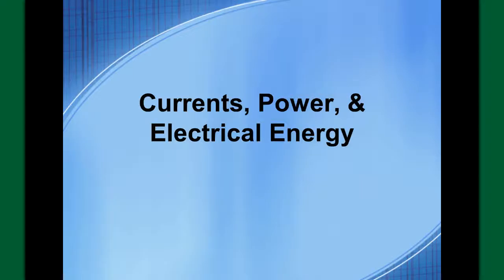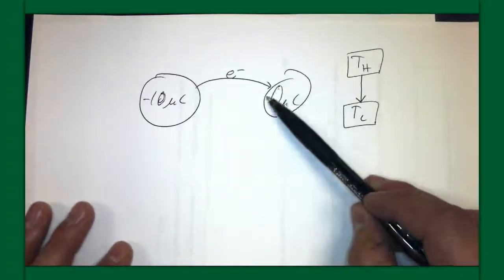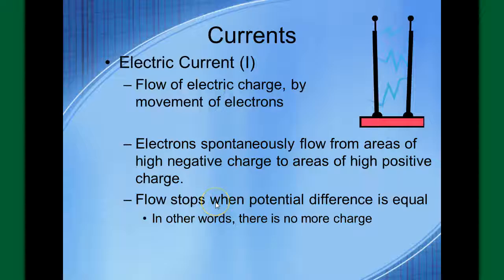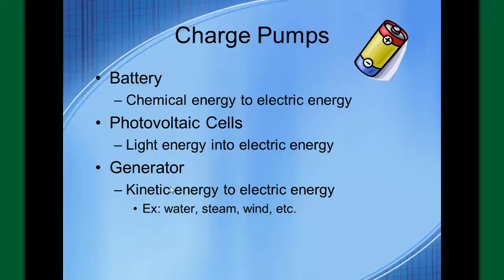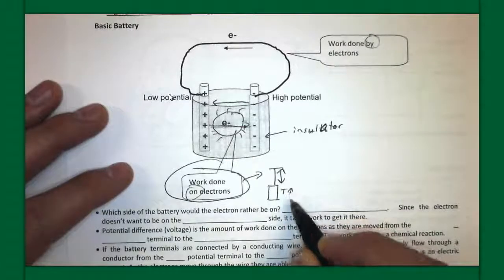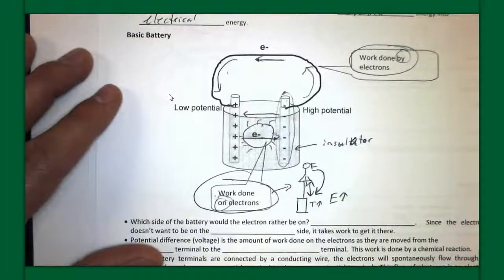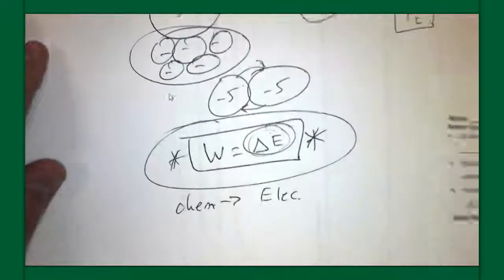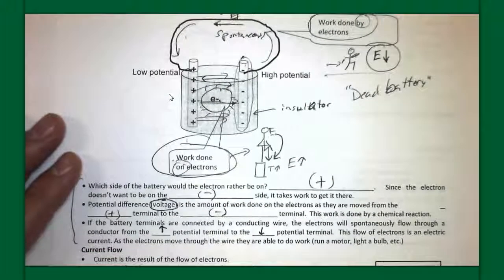Current, Power, Electrical Energy Notes Part 1